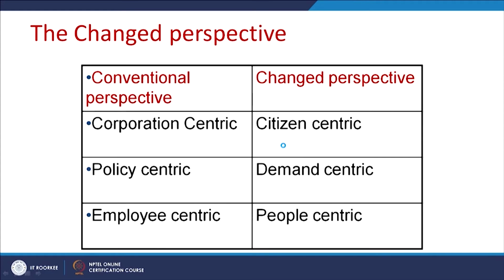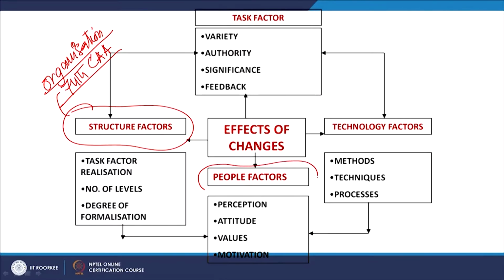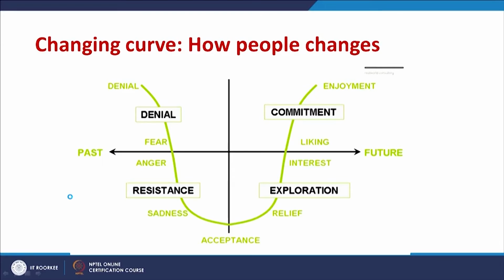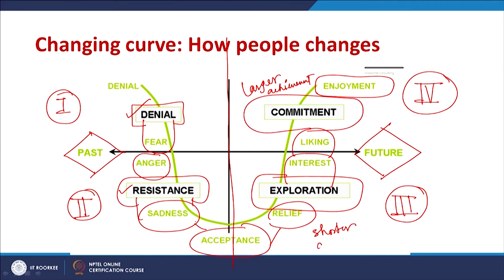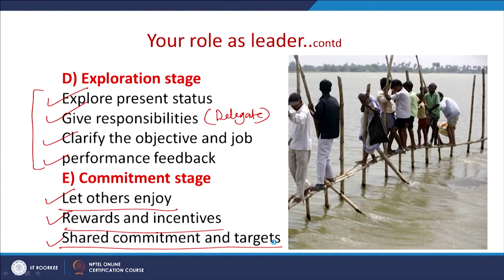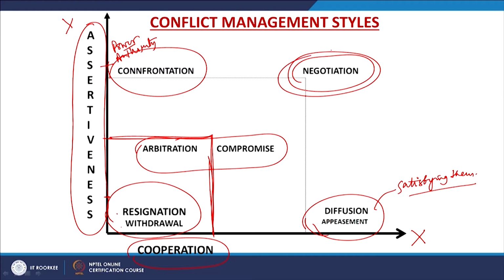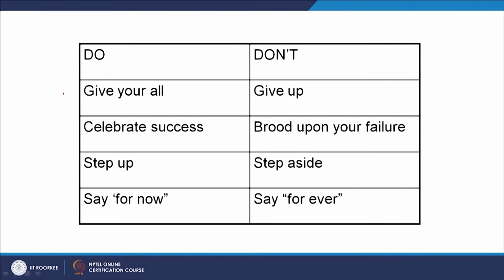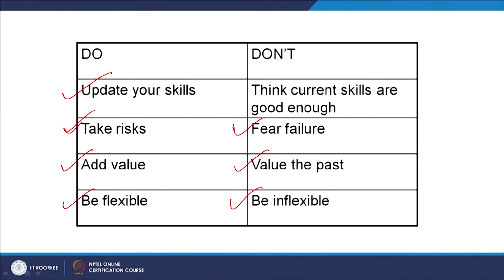Resolving conflicts for managing changes